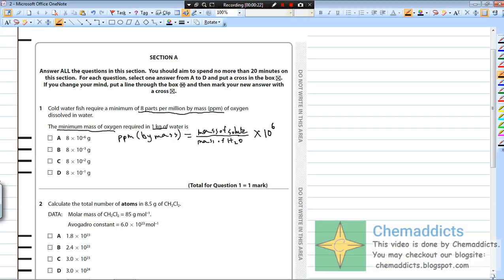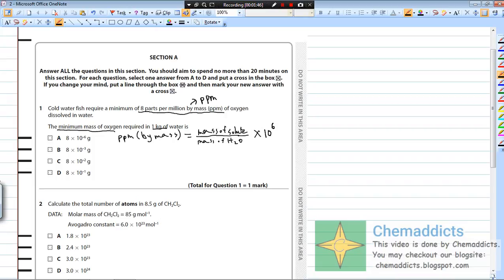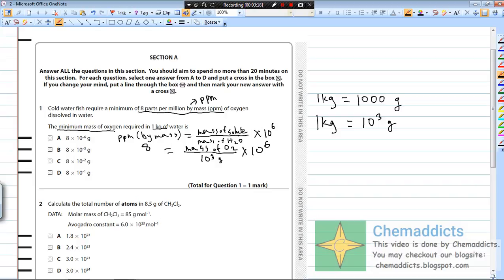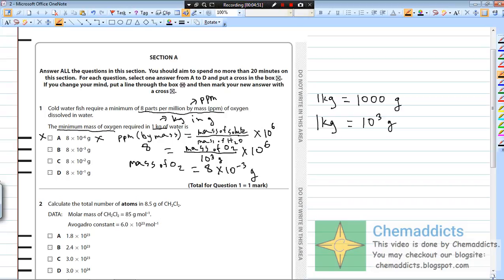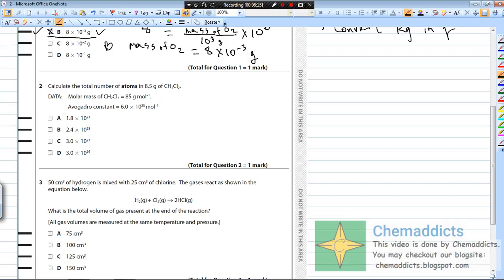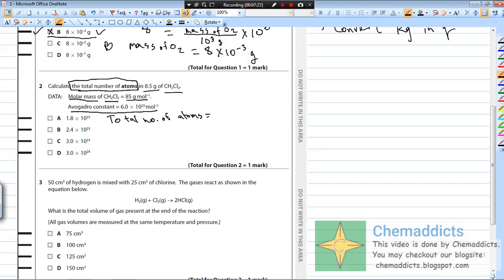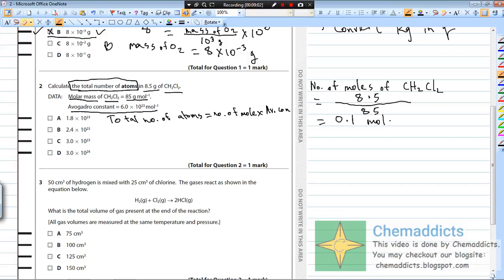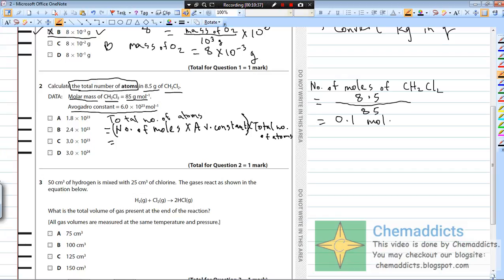Stoichiometry: Concentration in ppm and No. of atoms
Today our topic is about Concentration in ppm and No. of atoms

Summary of this video tutorial:

1) Equations
2) how to solve it perfectly

We'll also discuss about the some of the common mistakes that a student make while answering this question